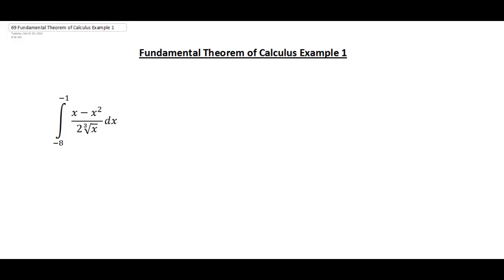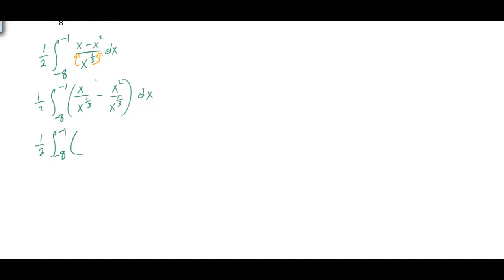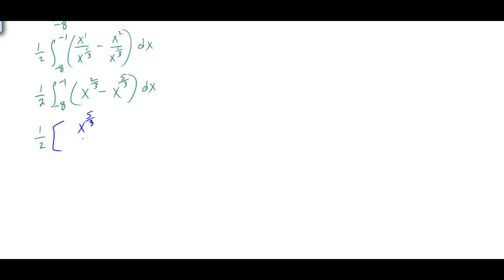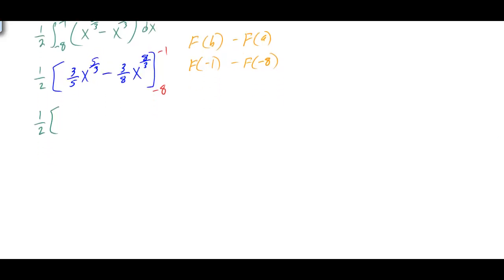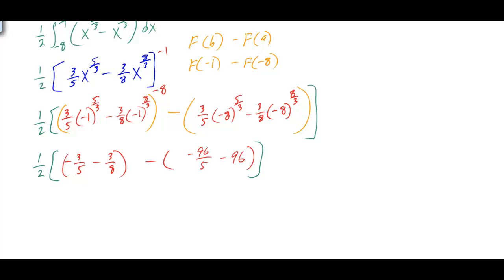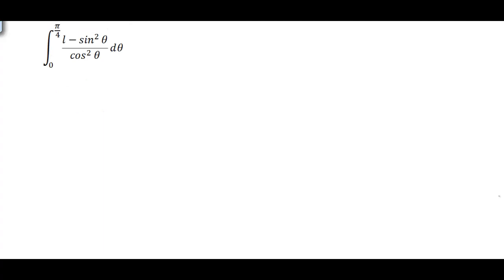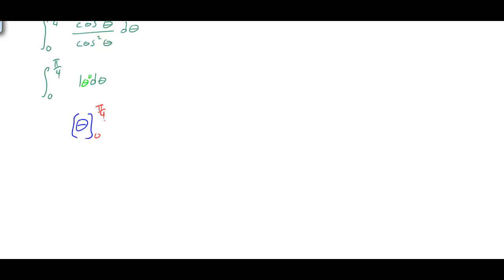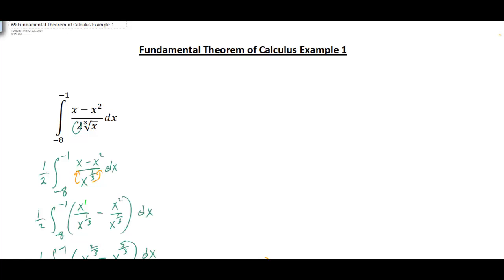Fundamental Theorem of Calculus Example 1